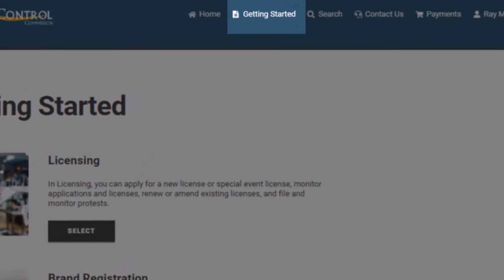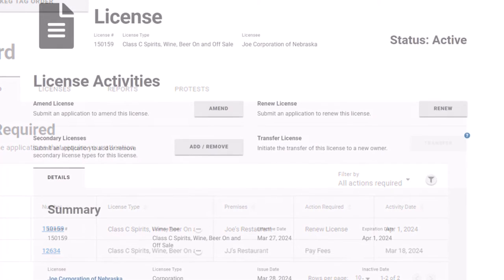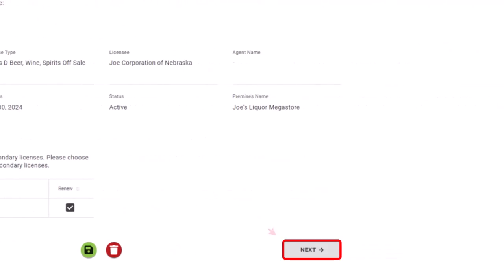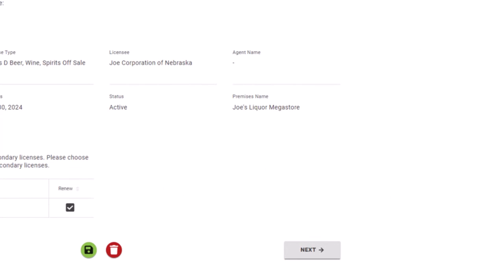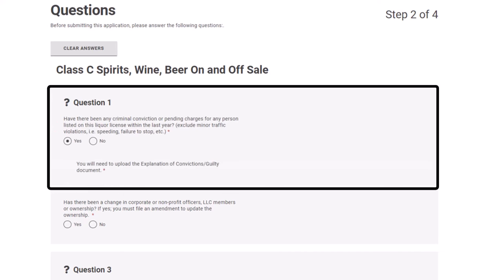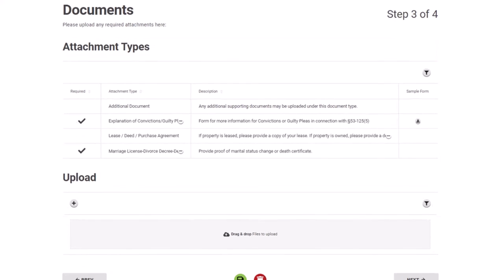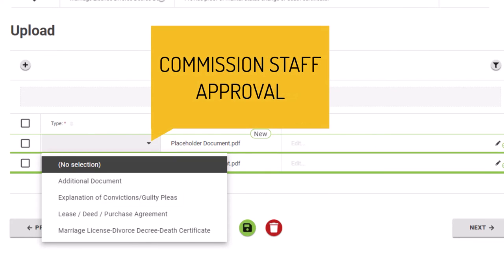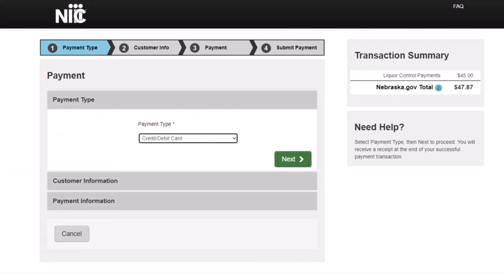Renewing a License - NLCC POSSE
How to renew your liquor license in the Nebraska Liquor Control Commission's licensing software POSSE.